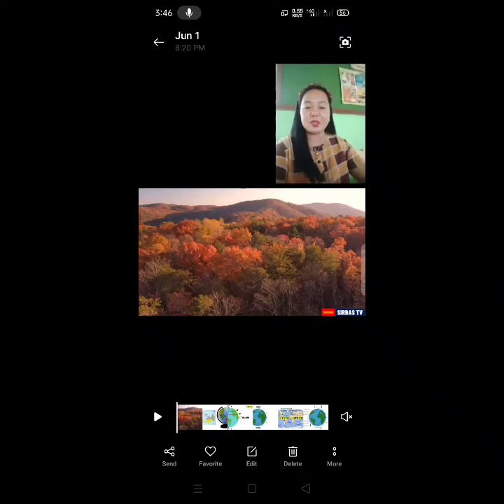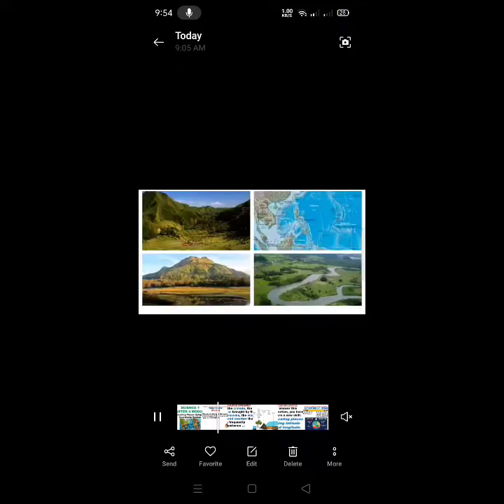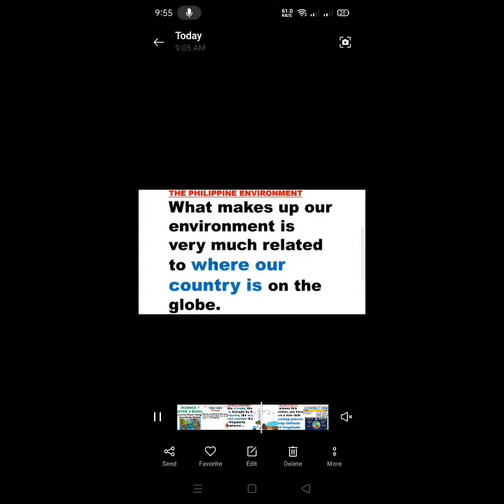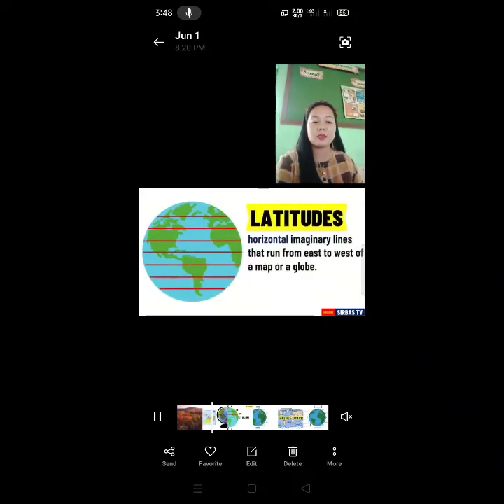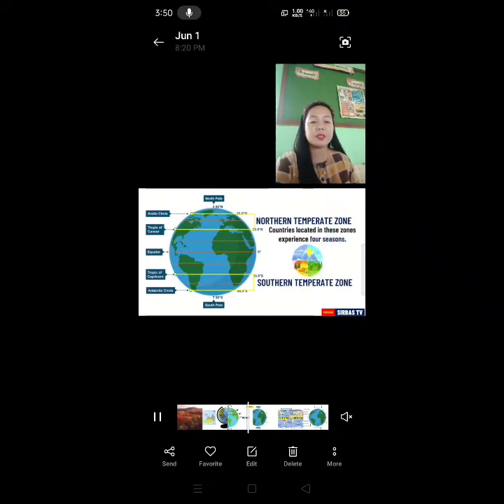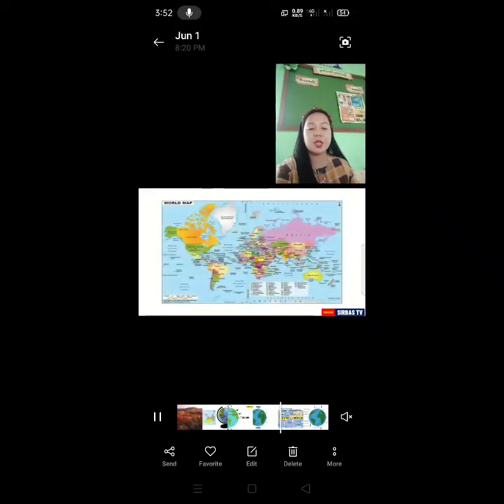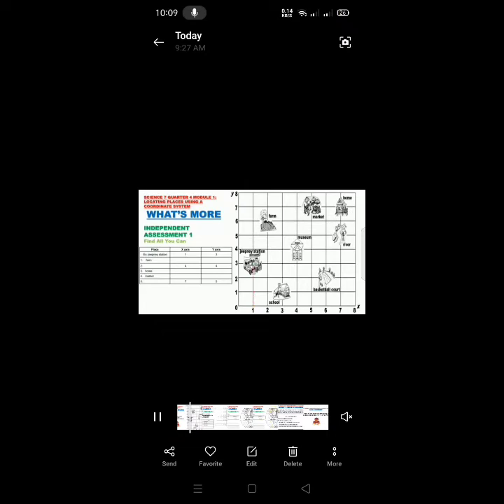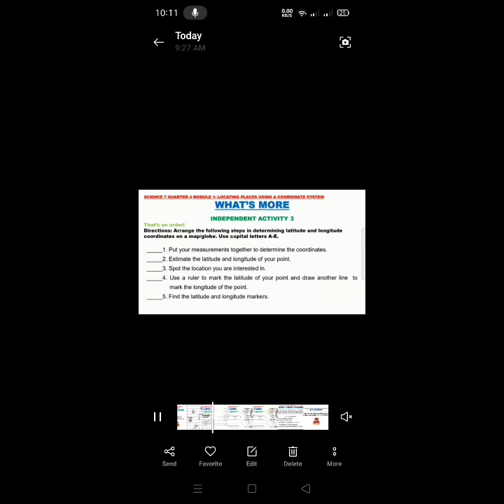Video lesson on How to locate places on earth using coordinates: LONGITUDE AND LATITUDE!